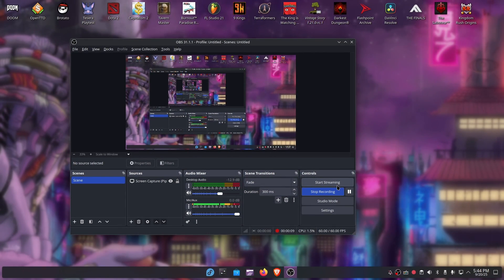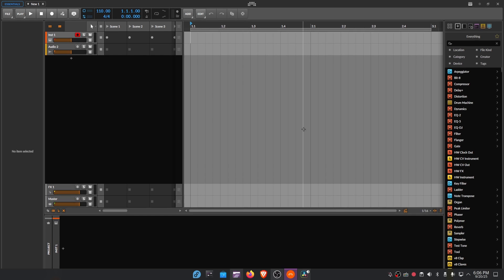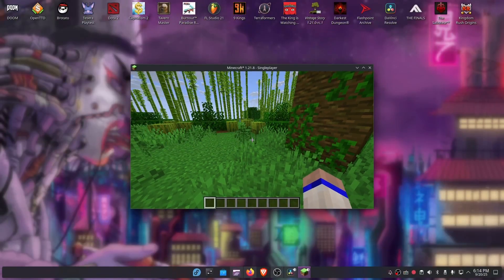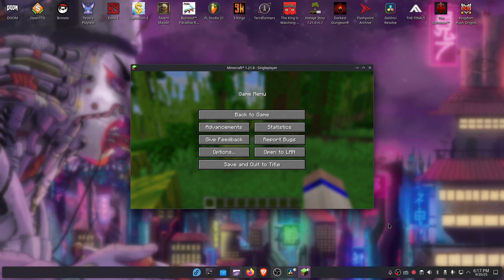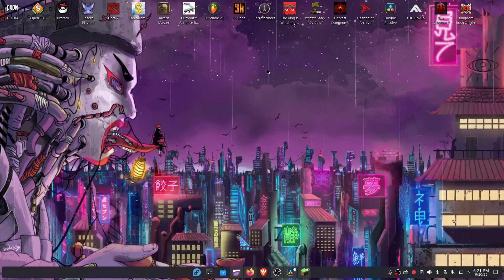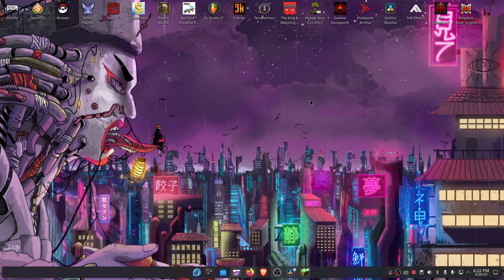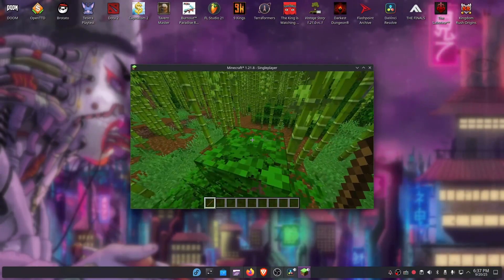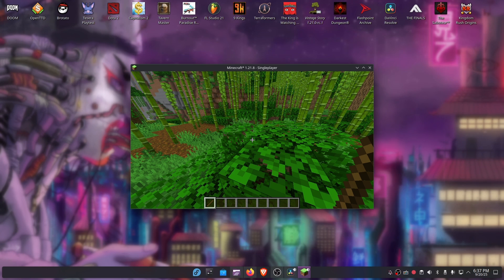GNOME is MORE BUGGY than KDE Plasma! (For me at least)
Hello everyone! In today's video I'm going to talk about my experience between GNOME and the KDE Plasma desktop, and I'm going to talk about why KDE Plasma has been more stable for me than GNOME, which is an interesting thing because KDE has had the reputation of being buggy for years, but now things seem to have flipped.